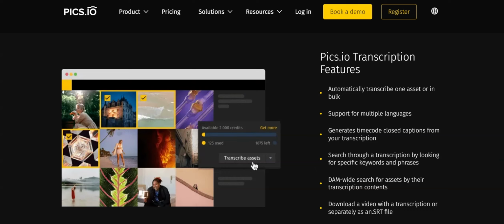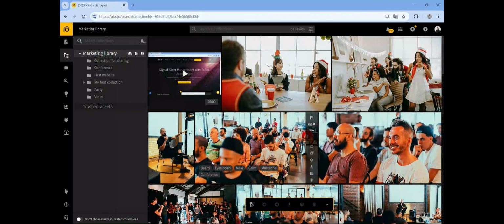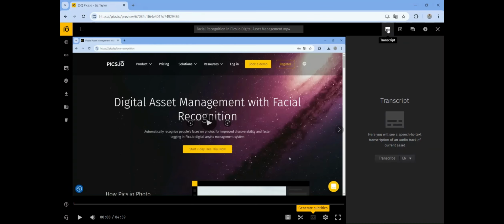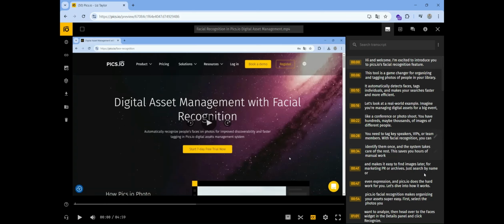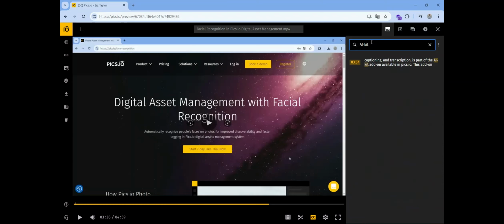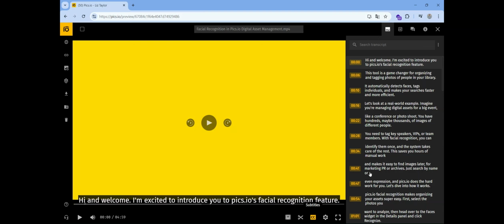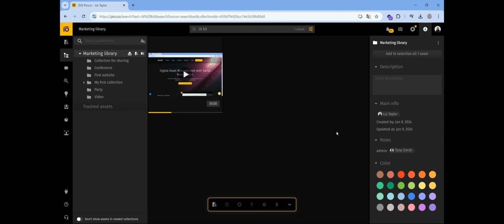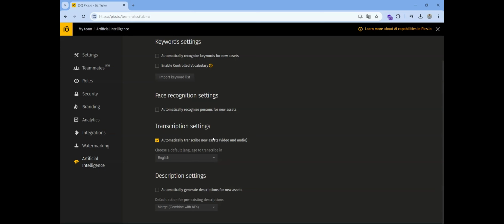Transcription in Pics io Digital Asset Management System (DAM)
Transcribe Your Videos and Audio with Pics.io Speech-to-Text Feature!

In this video, we’ll walk you through how to use Pics.io Video and Audio Transcription tool. Discover how to turn speech into text, making it easier to search, organize, and share your media. Whether you’re working with interviews, meetings, or presentations, this feature is a game-changer for managing recorded content.

🚀 What You’ll Learn:
- How to transcribe video and audio files into text
- Searching and editing transcripts with ease
- Using subtitles to enhance collaboration and sharing
- Automating transcriptions with the AI-Kit add-on

With Pics.io transcription feature, managing your digital assets has never been easier. Let our AI handle the work, so you can focus on what truly matters!

Jump to a topic:
00:00 Introduction
00:19 Real-World Example
00:42 How to Start a Transcription
01:06 Using the Transcript
01:24 Searching and Editing Transcripts
01:55 Subtitles & Sharing
02:14 Download Transcripts
02:28 Automation & AI Settings
02:46 Pricing
03:02 Conclusion